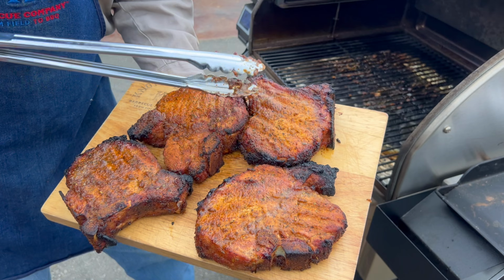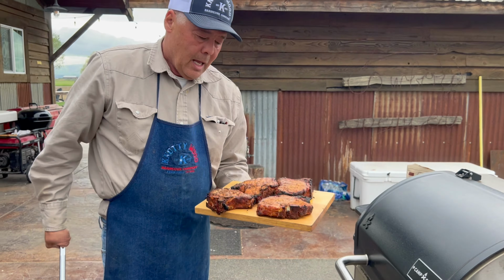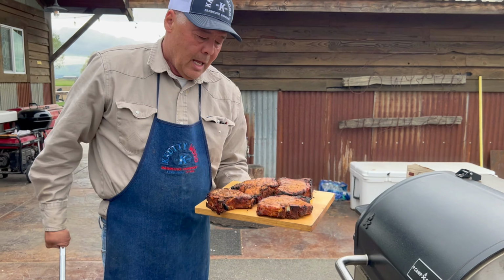Pork Your Chops Knotty Wood Style | Knotty Wood BBQ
Knotty Wood BBQ is changing the way you eat pork chops!